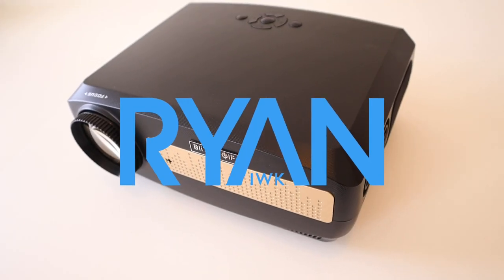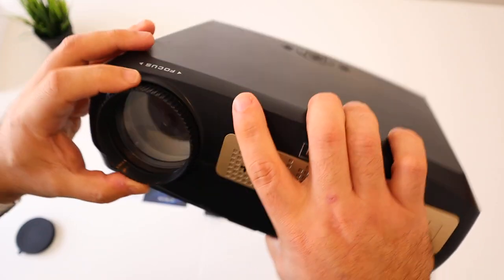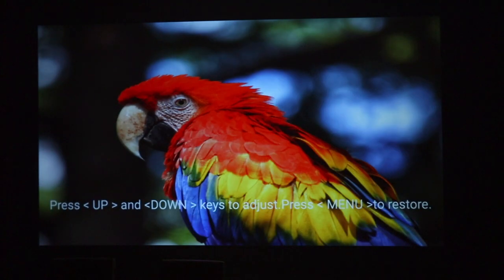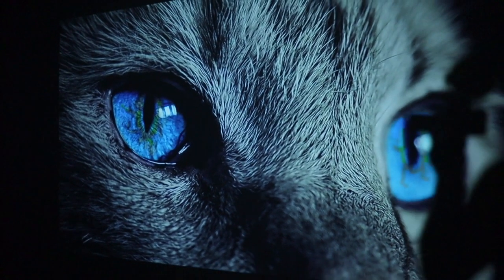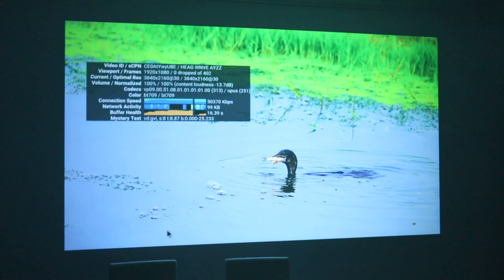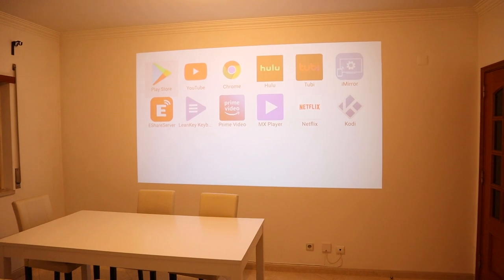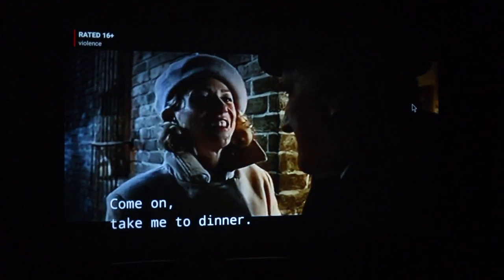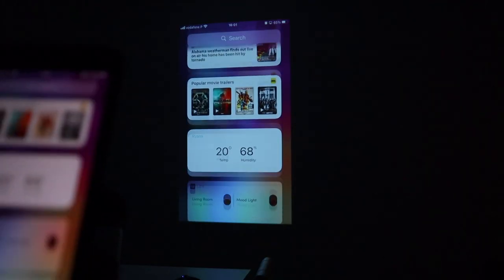BlitzWolf BW-VP9 PROJECTOR REVIEW - Native 1080P - Android TV built-in - Check it out! (2021)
NEW BlitzWolf BW-VP9 projector full review, a native 1080p with Android TV built-in.
$229.99 Warehouse: CN, 30pcs

I'm honestly impressed with this projector. For its price, this could be probably one of the best budget projectors we tested on the channel. This one has 6500 lumens of brightness according to the manufacturer and Android TV built-in.

$14.99